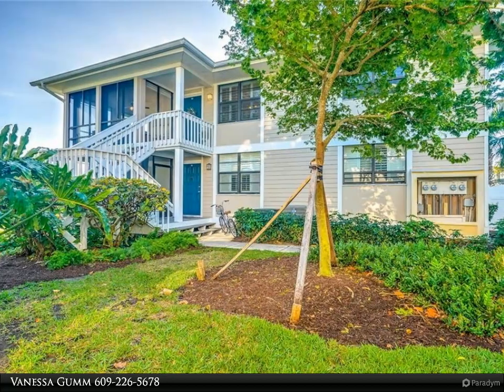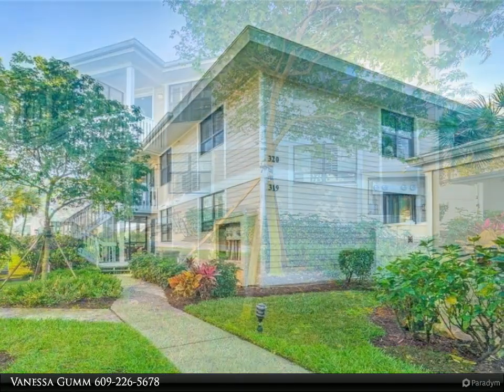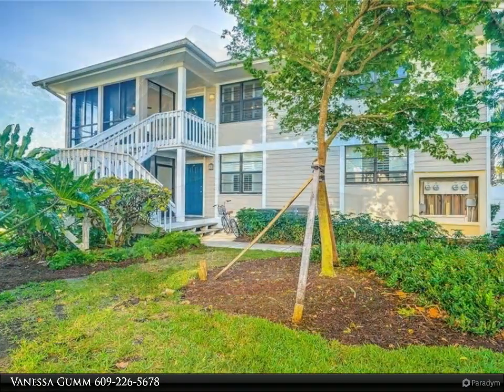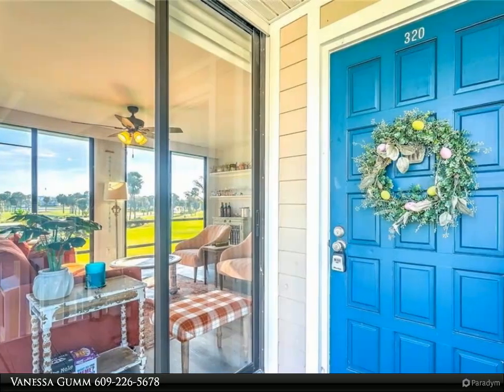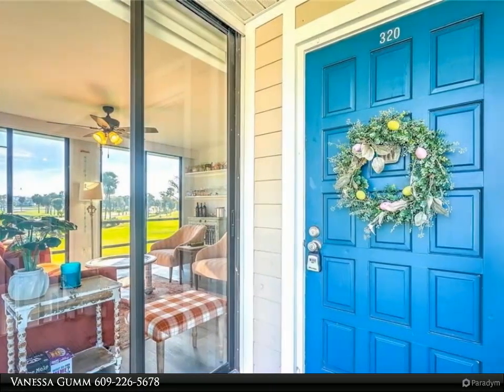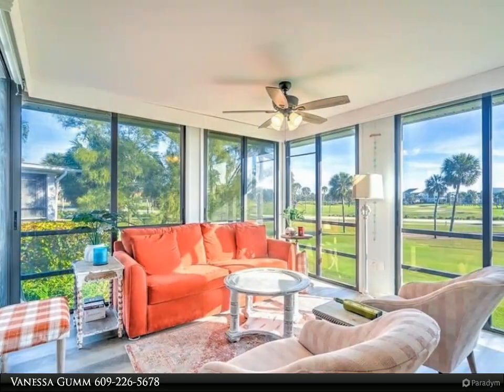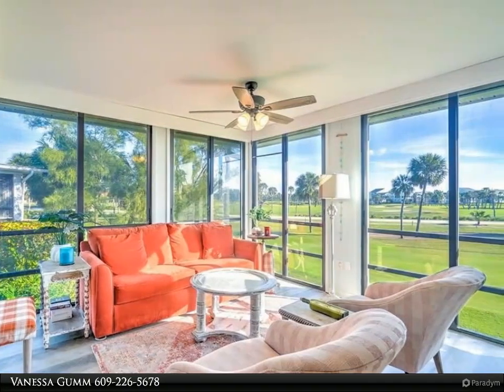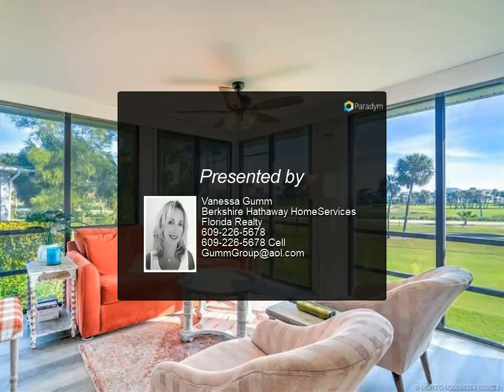Berkshire Hathaway HomeServices Florida Realty - 320 NE Golfview Circle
Fully Furnished 3 Bedroom, 3 Full bath, 2nd floor, 2 story Villa in Fairway Villas in IRP with Ocean Club Membership has enclosed patio that can be open to offer breezes. The unit is updated with 2 Bedrooms and 2 baths on 1st floor and 2 Bedrooms and a full bath of the 2nd fl. Membership gives access to Golf, Tennis, Pickleball, 2 Gyms, 3 Additional Pools, Private Beach (w Beach chairs+umbrellas), 2 Tiki Bars and Rsstaurant 7 days per week. Available May 1-Dec 30, 2023.

Vanessa Gumm
Berkshire Hathaway HomeServices Florida Realty